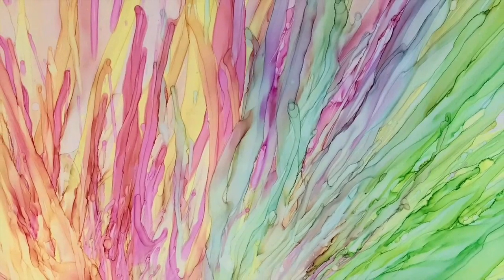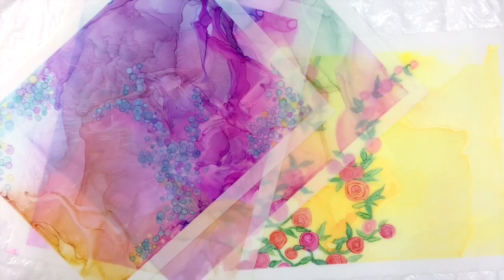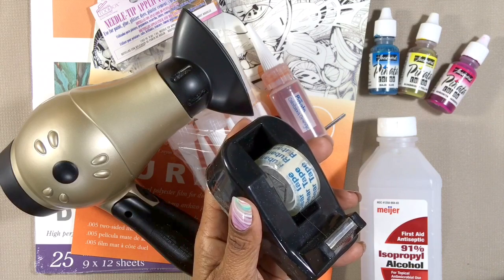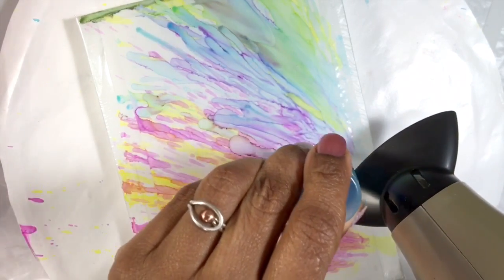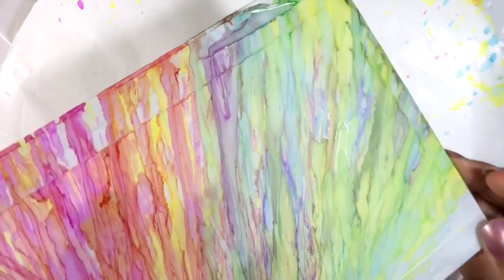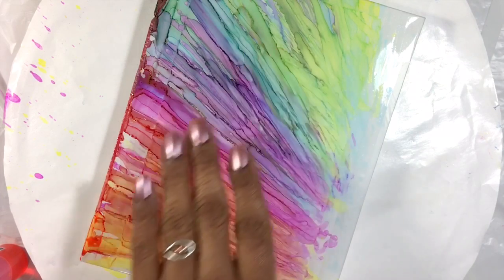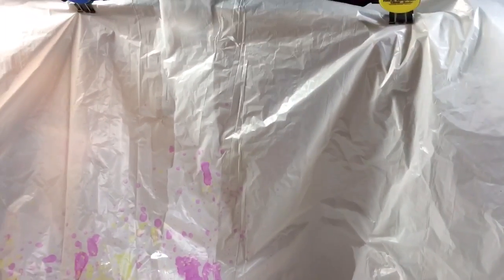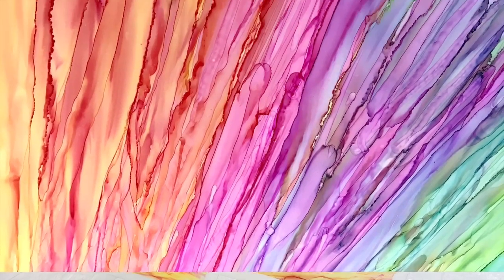60] NEW Alcohol Ink TECHNIQUE - SILKY Texture - Makes Great Card BACKGROUNDS - No Gloves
A fun new, glove-free alcohol ink technique that’s easy to do!  In this video I use Jacquard's Piñata Alcohol Inks to create a colorful, beautiful look in just a few minutes.    You’ll be able to make finished pieces that can be framed to hang on the wall or easily used as backgrounds for cards and scrapbooking.  Don't miss a minute of this so that you benefit from every tip and trick! 😊💕

‼️ 💥 For fun, TIPS, tricks, IDEAS, help and ADVICE, join my FACEBOOK GROUP See you there!!

Facebook.com/MyriamsNature     Instagram.com/Myriams_Nature

EASY WAYS TO KEEP VIDEOS COMING (and/or say “thank you” 😊💕)

I thank you in advance for being a part of the team that makes this channel possible.

🔹If you prefer contributing in another way, this is my Amazon WISHLIST to improve my channel (more videos, more often, more discoveries) [Some things are realistic, some are a pipe dream 😊]

❇️ Convenient Shopping for Acrylic, Resin & Alcohol Ink Art:
Categorized PICTURED LINKS to hundreds of fluid art products! 😊

-=-  For this piece I used the following:

✨PIÑATA Alcohol Inks from Jacquard (all are in the Exciter pack):
Señorita Magenta
Sunbright Yellow
Baja Blue

🔹 I strongly, STRONGLY recommend this “Exciter Pack” (so appropriately named 😊) of 9 rich Piñata alcohol inks
🔺For Canadians

✨NOTE:  If you don’t use my link, make sure the Exciter pack you order says PIÑATA because Jacquard has other Exciter packs for acrylics and airbrush inks too.✨

*** [Please note, this is my personal, unbiased opinion ... I will always only share things I love using and fully believe will make your heart sing too. ] ***

🔹 91% Isopropyl Alcohol (or stronger)... MUCH cheaper to buy this in your drugstore or places like Walmart, Target, etc.

🔹This was done on matte .005 Dura-Lar by Grafix
🔺For Canadians

-=- TOOLS -=-

🔹 The squeeze bottles that had the thinned alcohol ink (with the white cap):
— for a pack of 6
— for a pack of 12

🔹 The squeeze bottle with the blue nozzle that had the isopropyl alcohol
— I order from eBay... they'll take three weeks to arrive because they are coming straight from China. You get 5 bottles, with 7 different nozzles for each bottle, for around $3 INCLUDING shipping!!

-=- SEALING / VARNISHING -=-

To seal an alcohol ink piece I use a museum quality spray by Krylon: Kamar Varnish.  Unlike most spray varnishes and acrylic sprays, it will not react with the alcohol inks.

If done on something paper thin like Duralar, the piece can be framed under glass or acrylic without being sprayed.  Avoid placing your alcohol ink work where it will be exposed to direct sunlight however.  Some inks can fade in the sun.

A UV Protecting spray can help minimize fading.